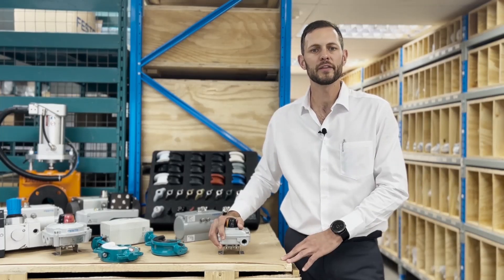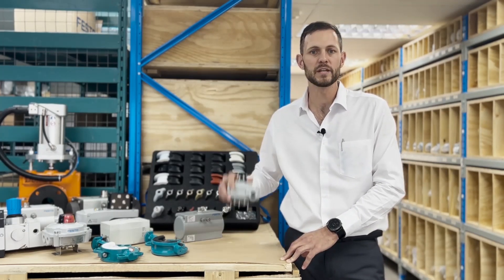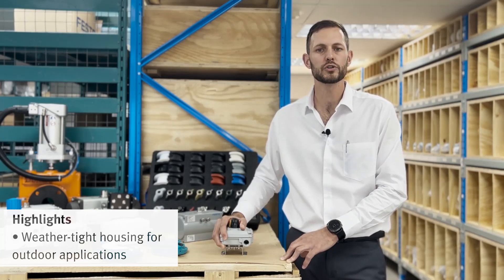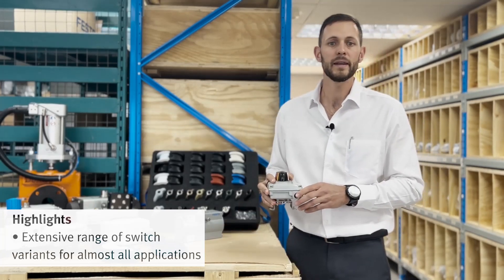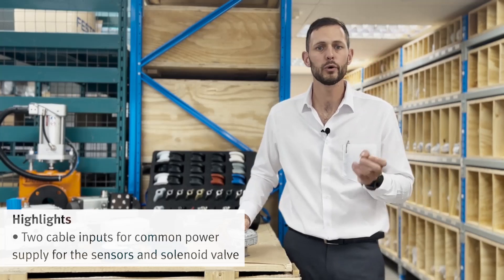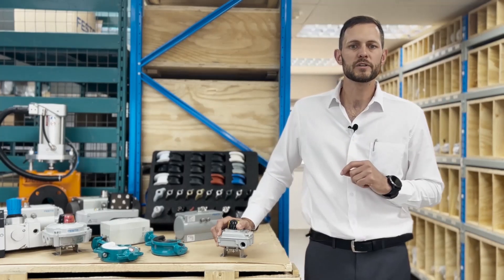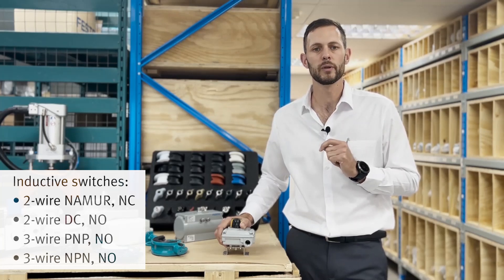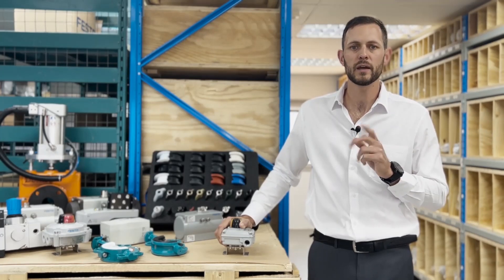Festo Limit switch box SRBC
The digital sensor box SRBC is quick at detecting the actual position of quarter turn actuators. Its corrosion-resistant design is perfect for use in harsh ambient conditions and in outdoor applications.